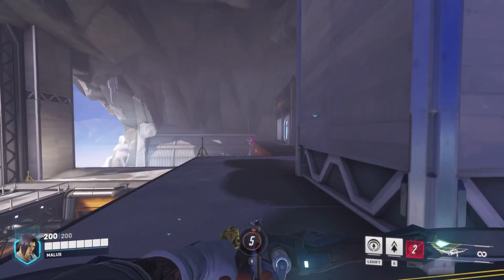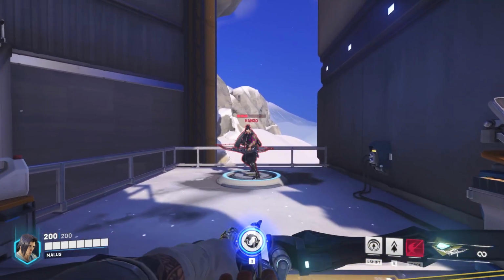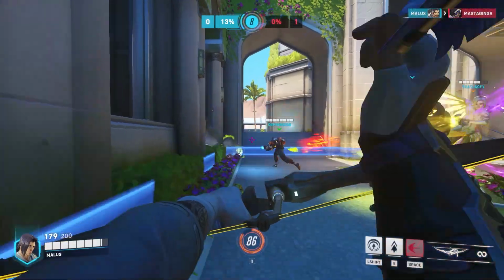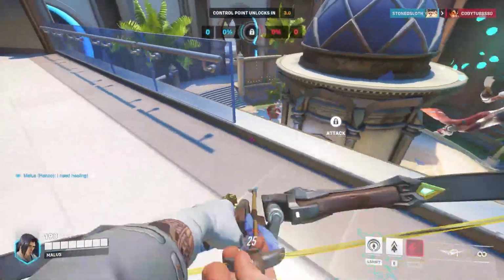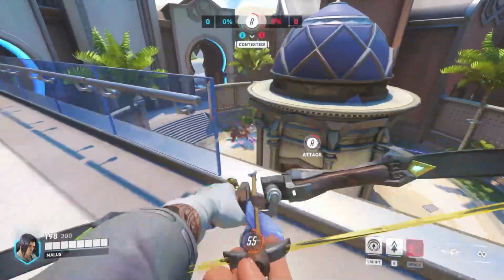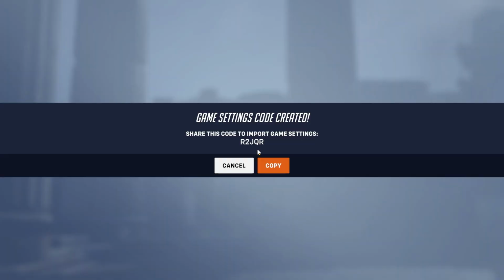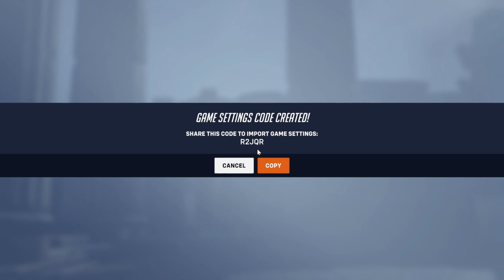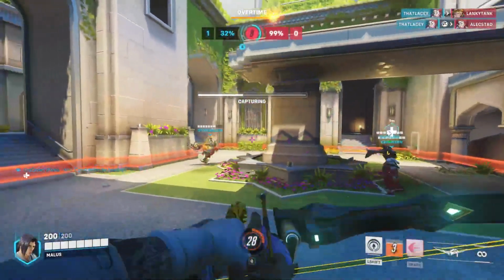The Ultimate Hanzo Guide! (Aim Training, Positioning, Mindset)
Today we are going to be exploring Hanzo, everything from his kit to his play style.

0:00 - Intro & Hanzo's Kit
8:35 - Playstyle & Positioning
14:00 - Aim Training